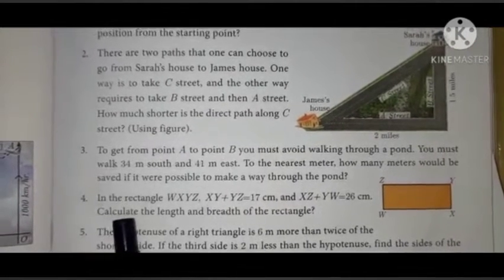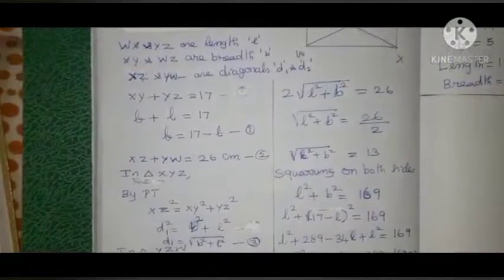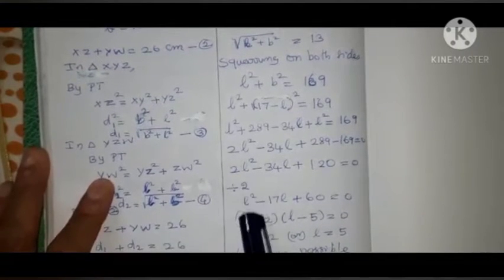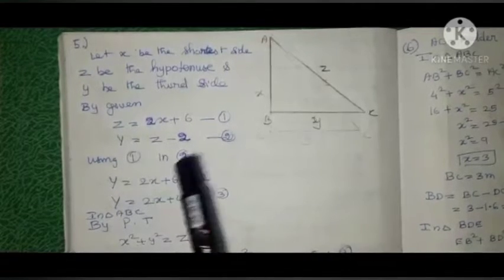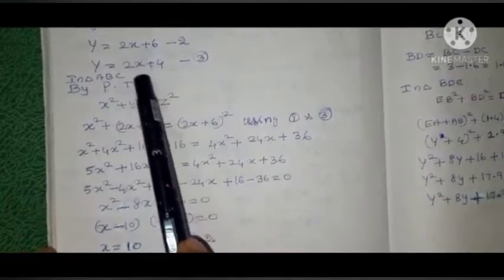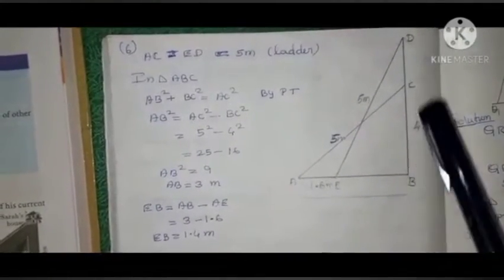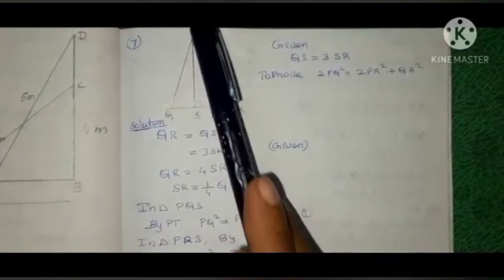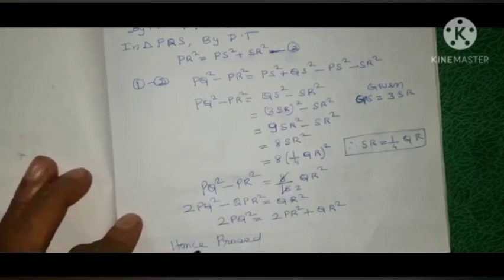STD X MATHS || EXERCISE 4.3 SUM 4,5,6,7 || PART 1